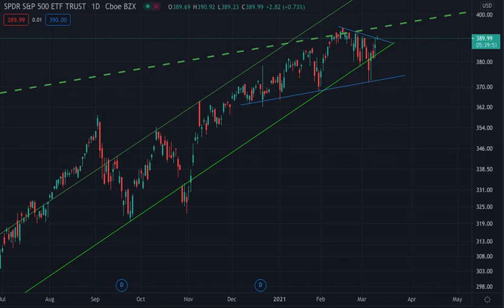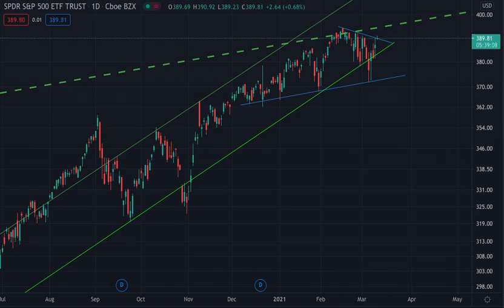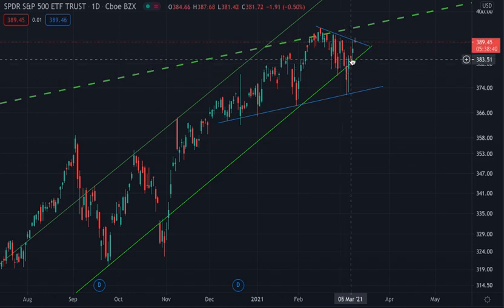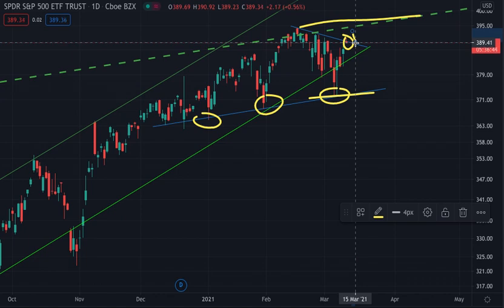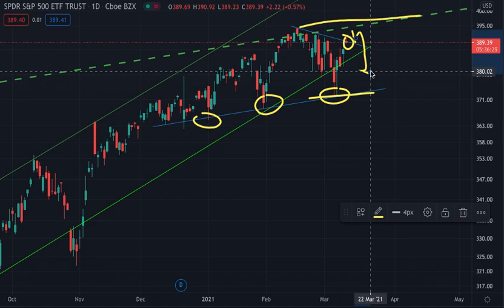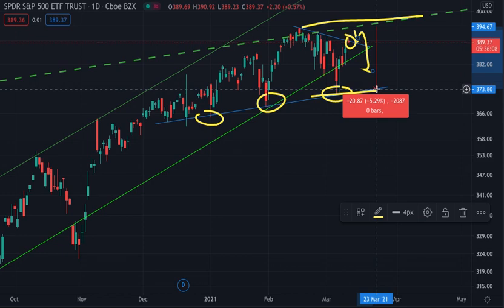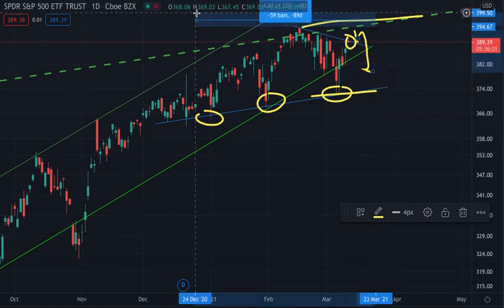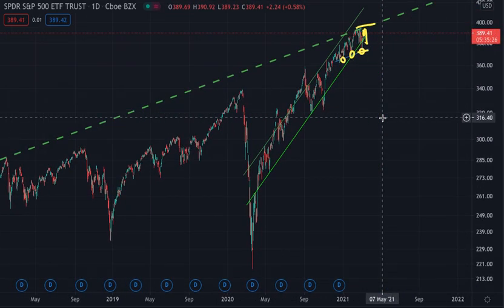S&P 500 (SPY) Change in Direction? Emerging Price Channel Formation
Technical analysis of the S&P 500 SPY including daily, weekly, monthly, and long term trends. We utilize momentum and technical analysis to identify swing trends in the market. Do you think we’re set up for a breakout today of the wedge pattern? Are we going to hit a top soon? Where are your buying opps?

In this video, I cover trendlines, levels of support, breakouts, and price channels. Using these indicators, we can better understand the market reactions and trends.